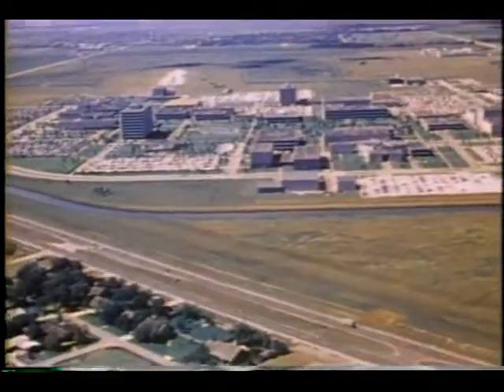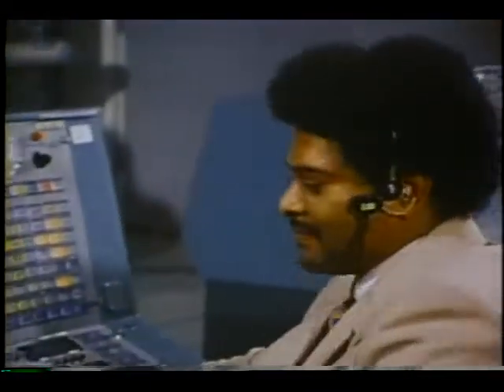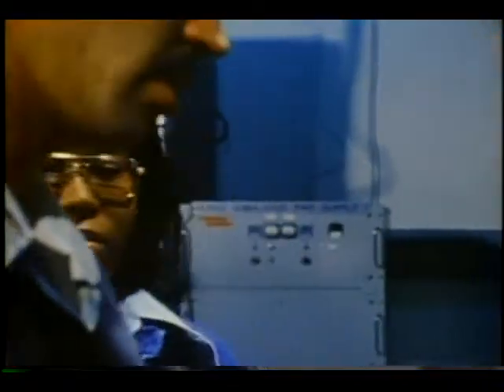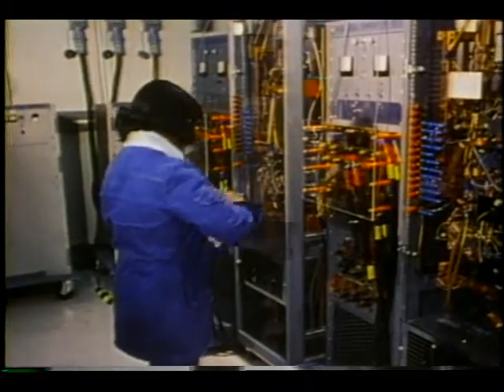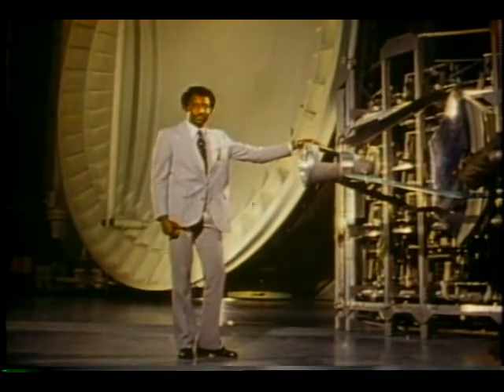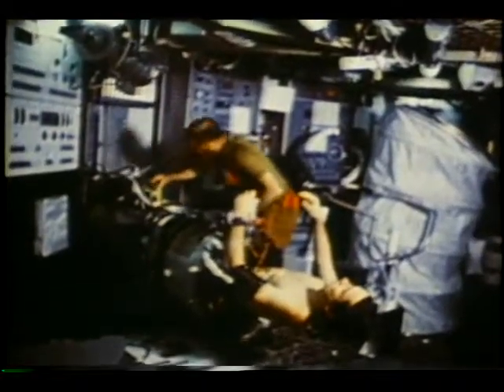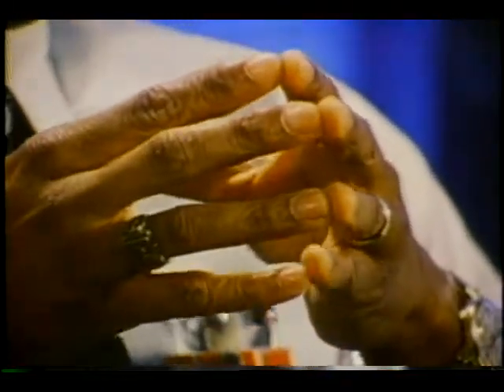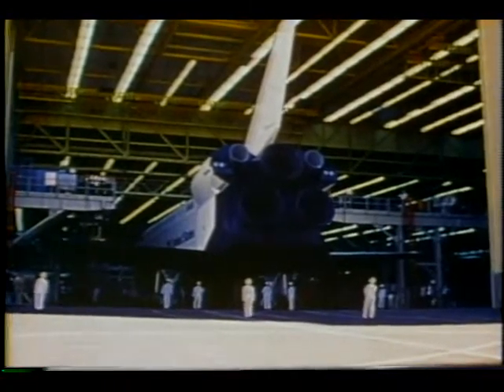Shaping Tomorrow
The development, history, and opportunities for employment available at the Johnson Space Center (JSC) in Houston, Texas are presented in this video, with special emphasis placed on minorities in the aeronautical engineering fields and at JSC. There are several interviews with black, Hispanic and female engineering and aeronautics professionals and the various projects they work on.